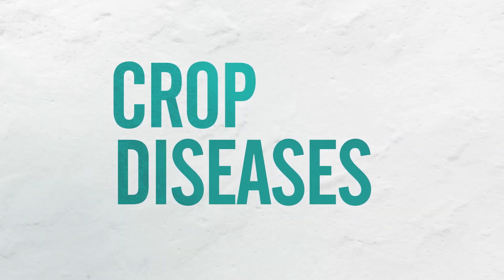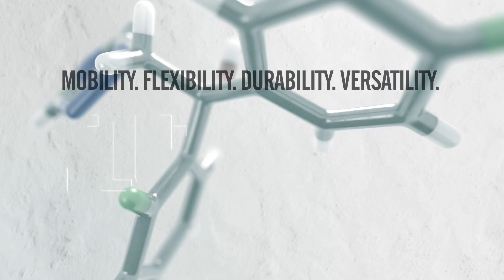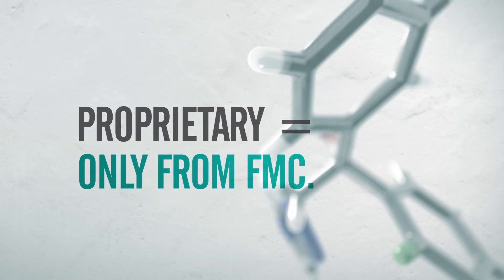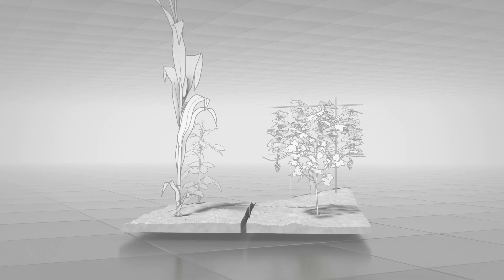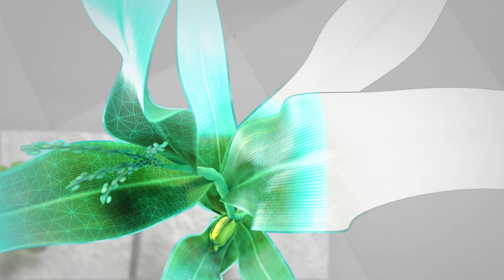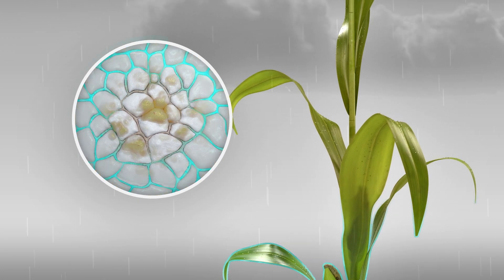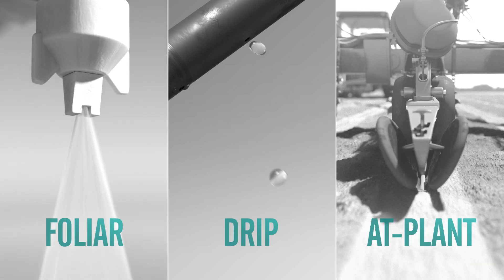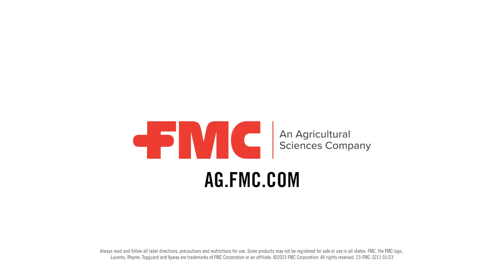Flutriafol: Only from FMC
Flutriafol is a broad-spectrum demethylation inhibitor fungicide, or DMI, only available from FMC. Seven FMC fungicides include flutriafol as their active chemistry. As the most systemic active ingredient in the triazole fungicide class, flutriafol offers preventative and curative activity on more than 40 labeled crops. That’s important because crop diseases cost U.S. growers more than $9 billion per season.

Always read and follow all label directions, precautions and restrictions for use. Some products may not be registered for sale or use in all states. 20-FMC-0128 04/20